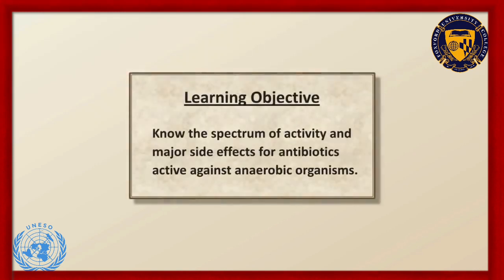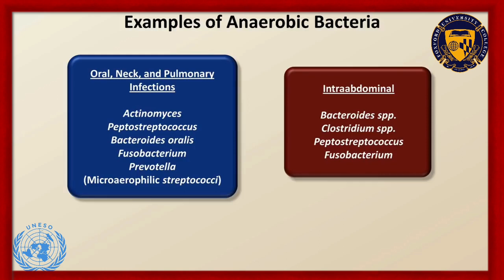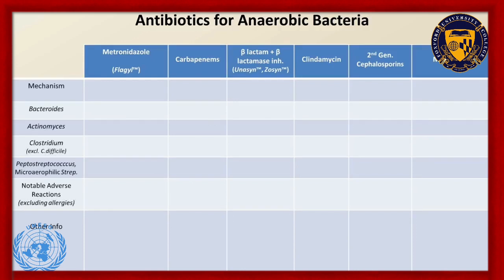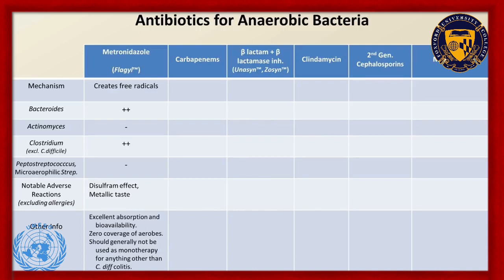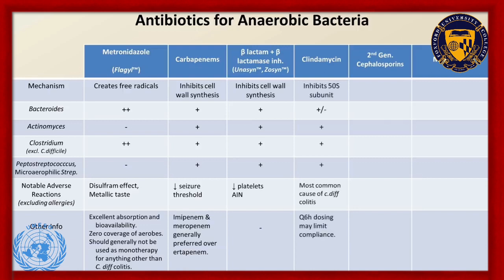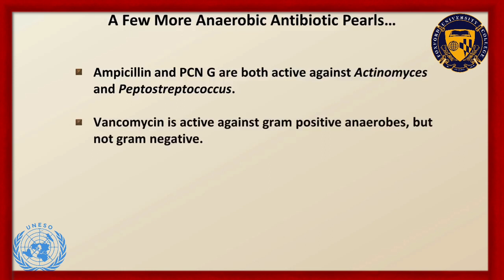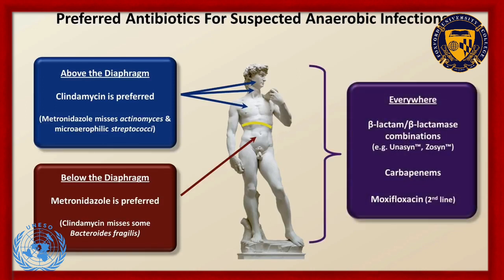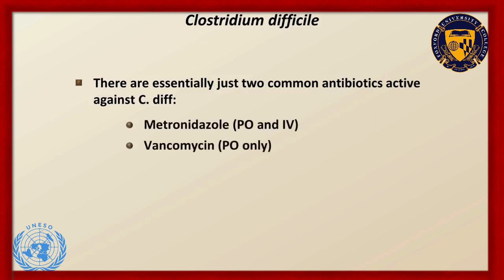Antibiotics_for_Anaerobic Infections